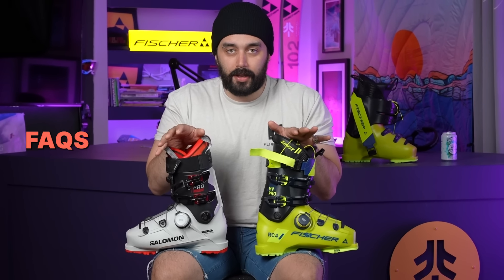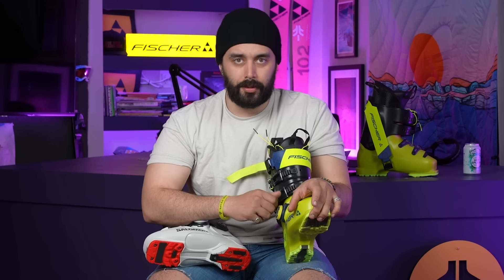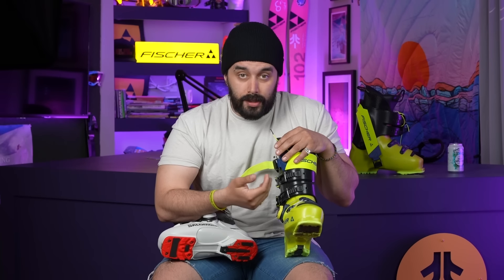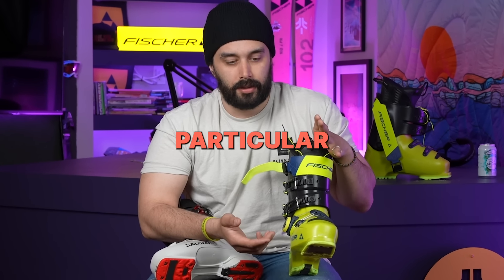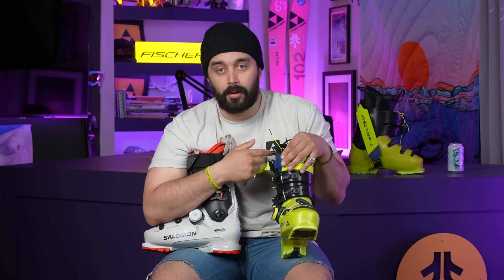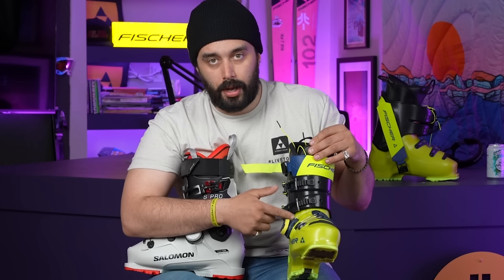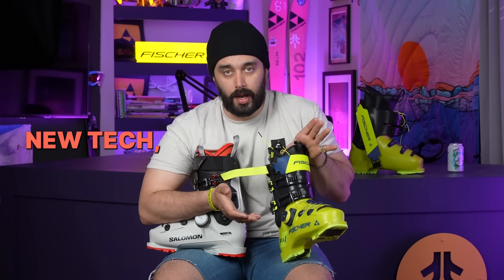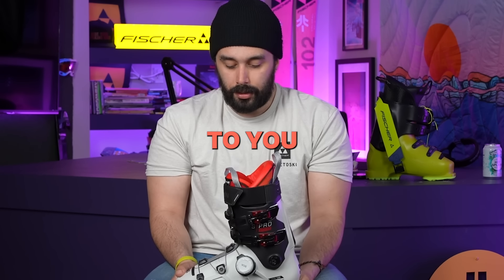BOA is better than buckles? Your questions answered.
Adam Jaber is here to answer all your frequently asked questions about the new BOA closure system for ski boots. To sum it up: this is not your grandma's BOA system!

The Out of Collective is the source for the most relevant Ski, Bike & Outdoor Reviews, Content, and Podcasts in the industry. Join us!